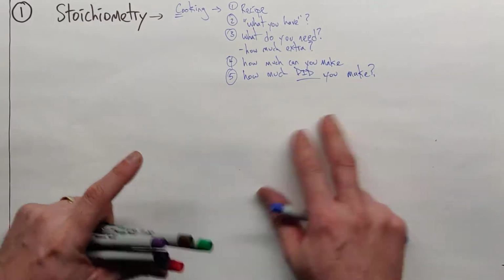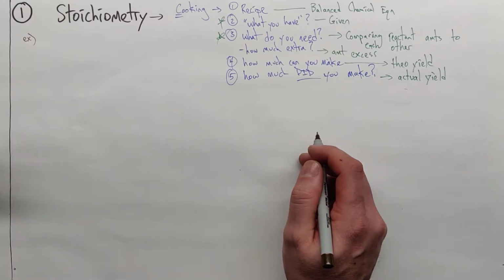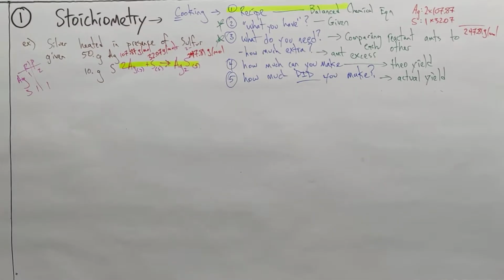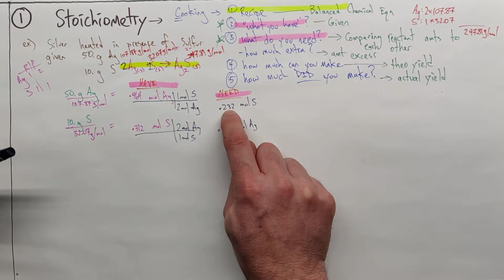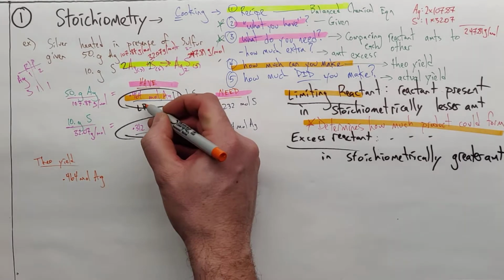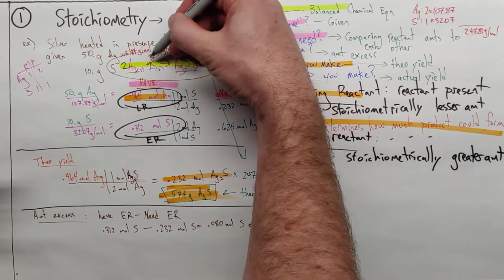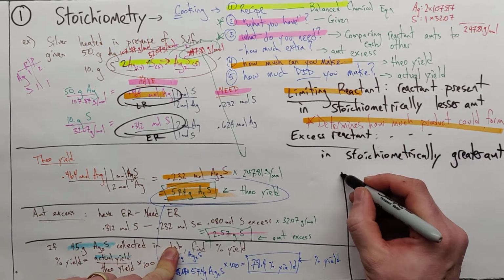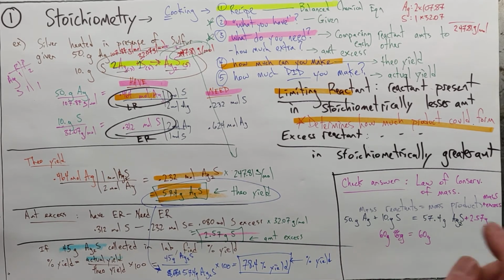Stoichiometry Example 1 (The Basics) (Stoichiometry Lesson #3.1)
Mass to mass, single product